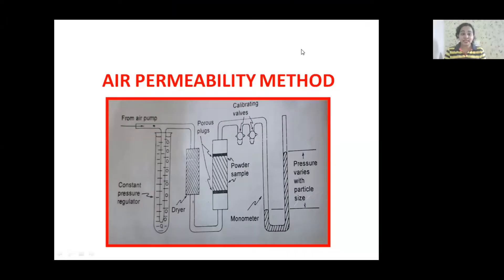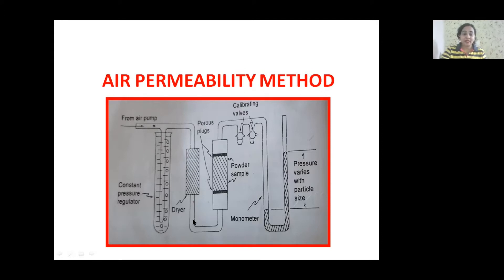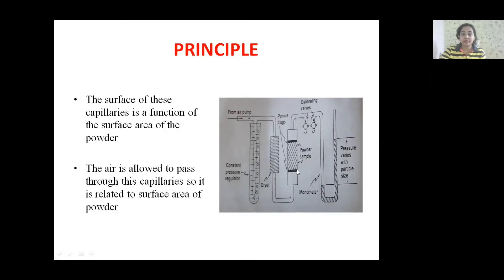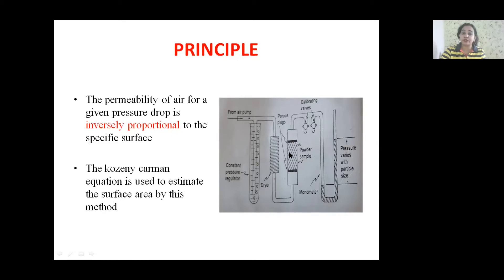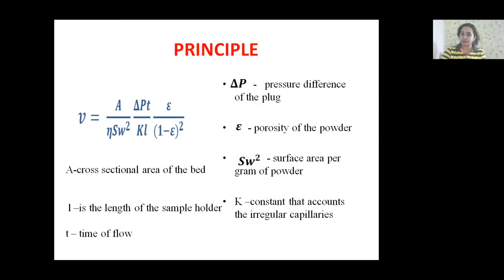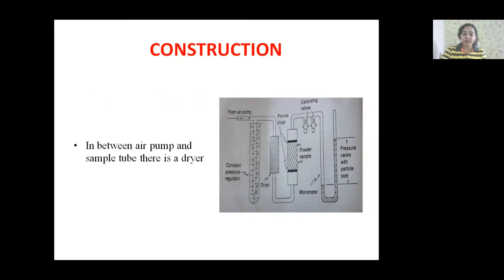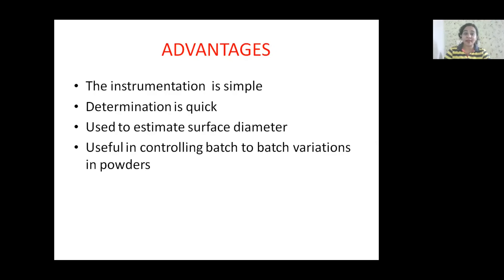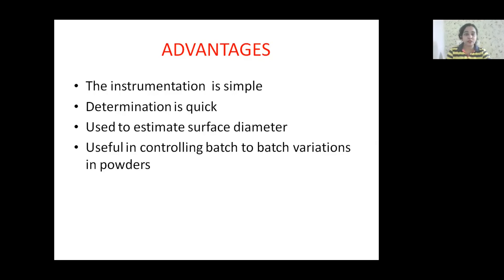Air Permeability Method | Physical pharmaceutics | B.Pharm | Sruthi's Pharma world |sruthiprabha